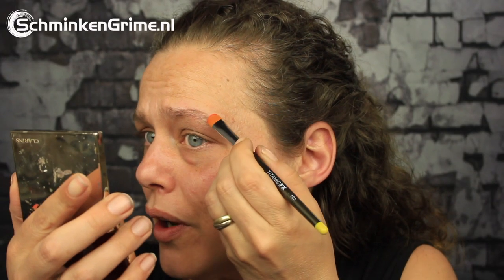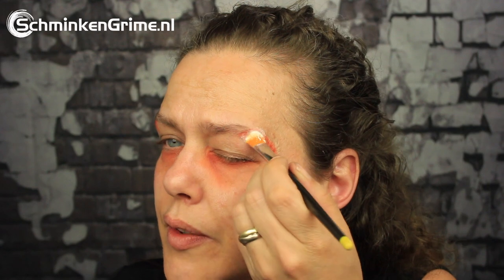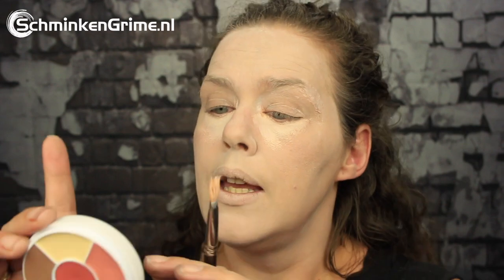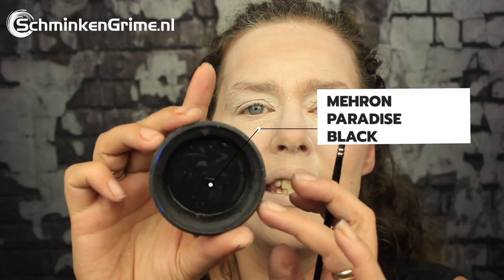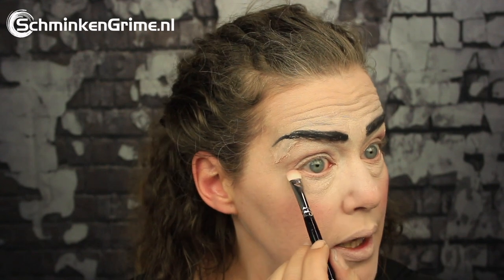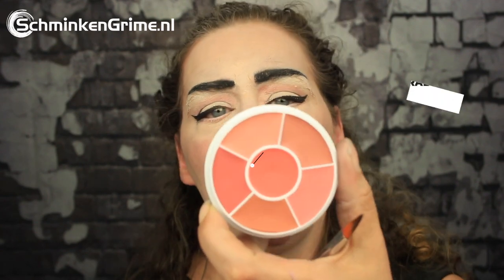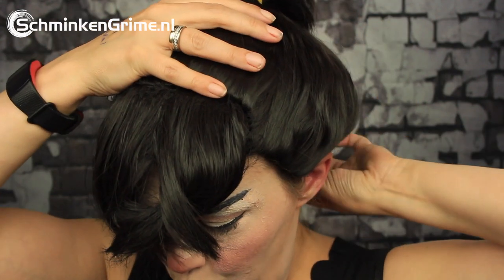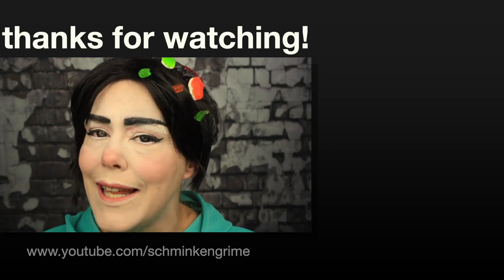Vaneloppe Makeup Tutorial | Halloween Makeup | SchminkenGrime nl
SchminkenGrime.nl
De Ring 28
5261 LM Vught